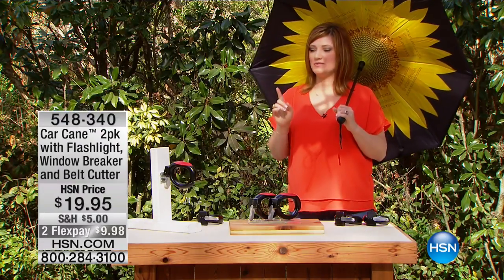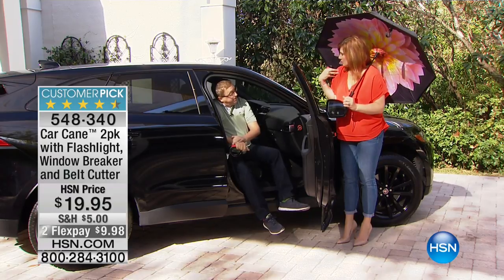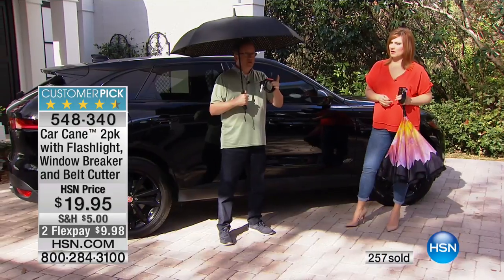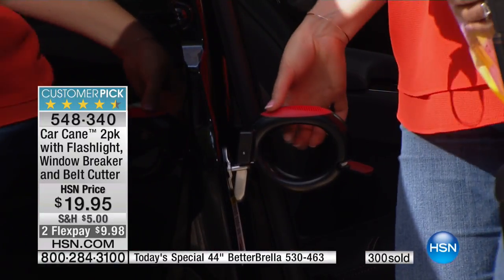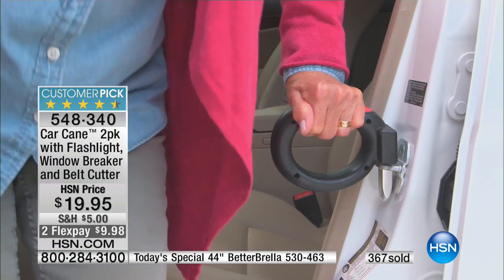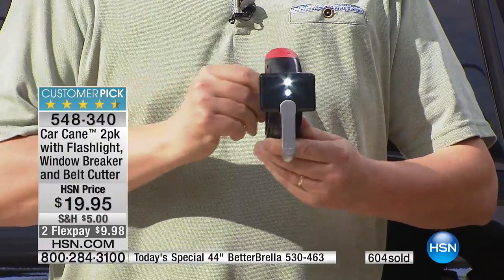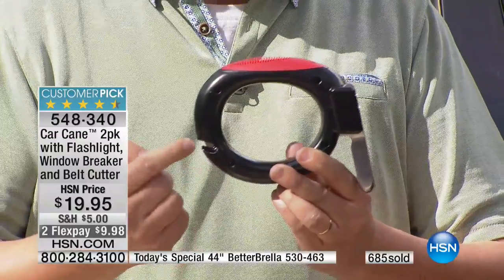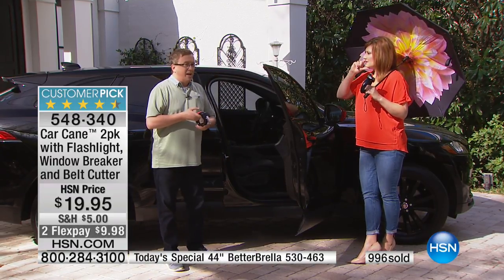Car Cane 2pack with Flashlight and Window Breaker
Car Cane 2pack with Flashlight, Window Breaker and Seat Belt Cutter
Have you ever struggled to get up and out of your car? Do you push with your arm when you try to stand? Let Car Cane be your...